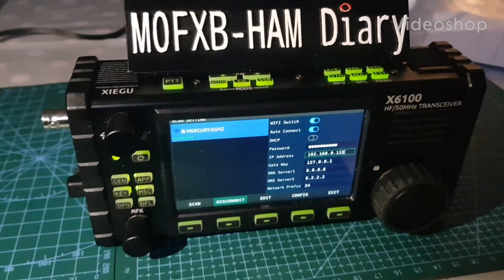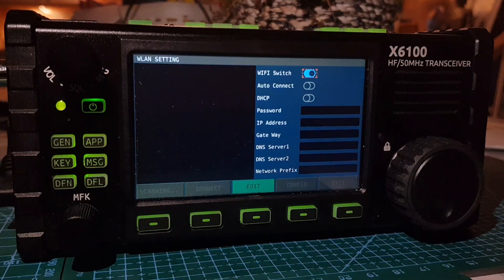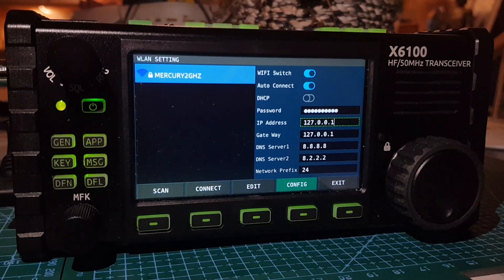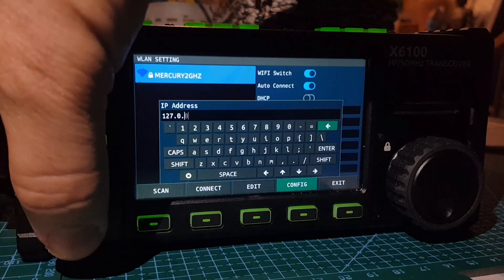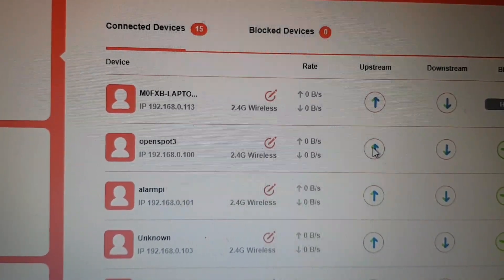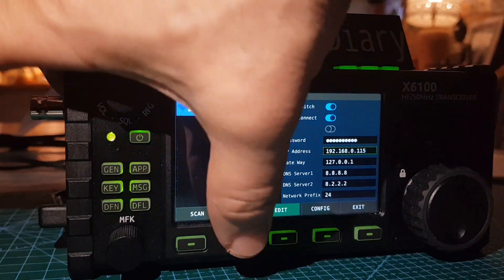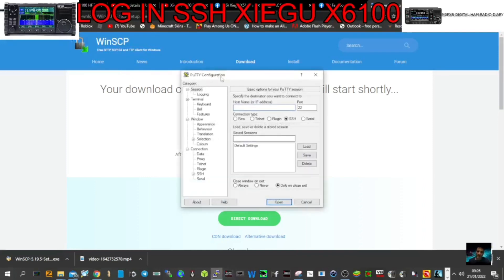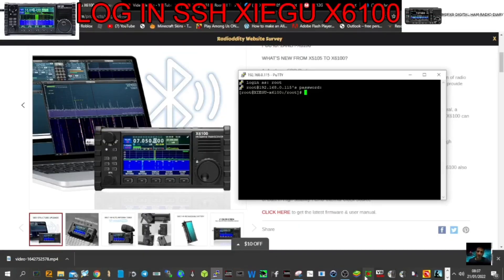XIEGU X6100 - Enable Wifi Bespoke IP Address - Use Putty to SSH in to radio